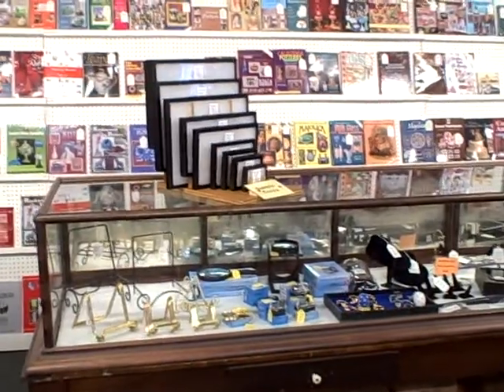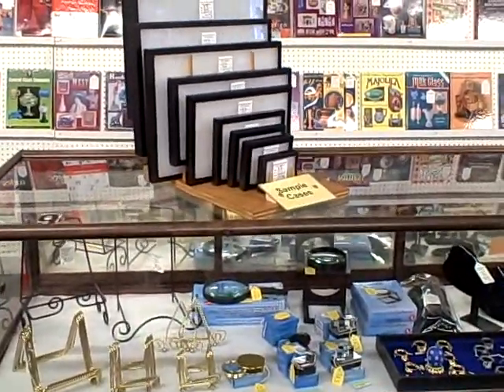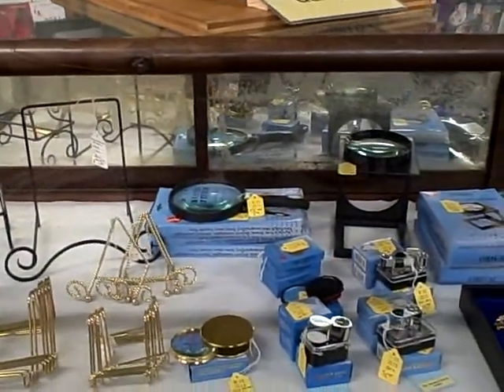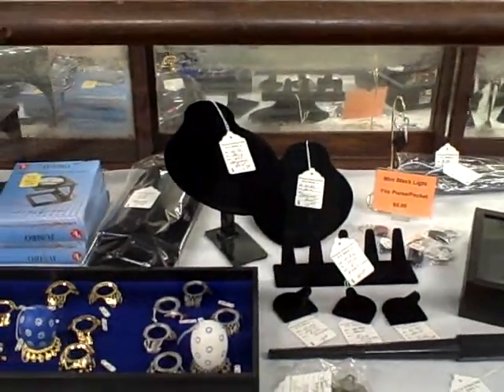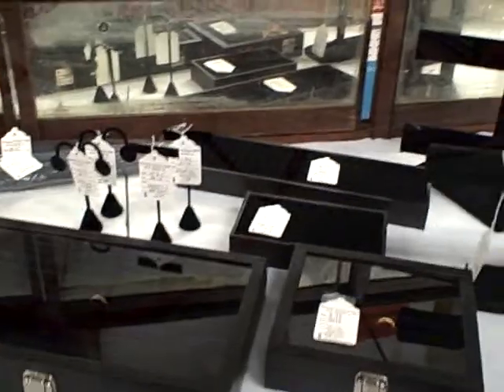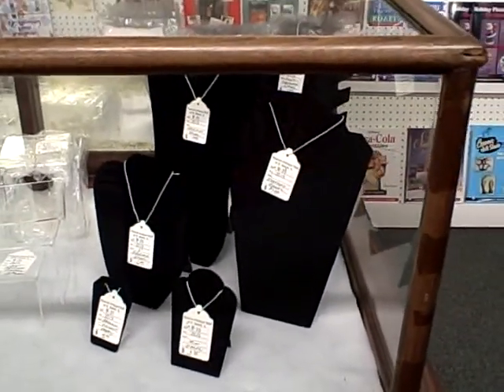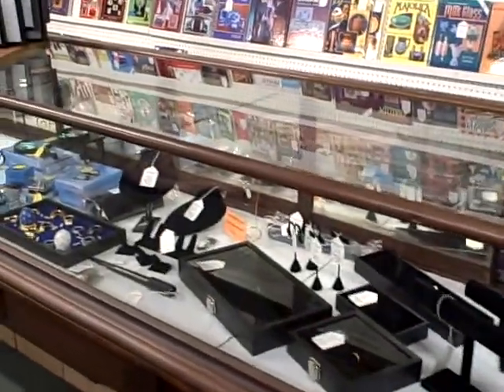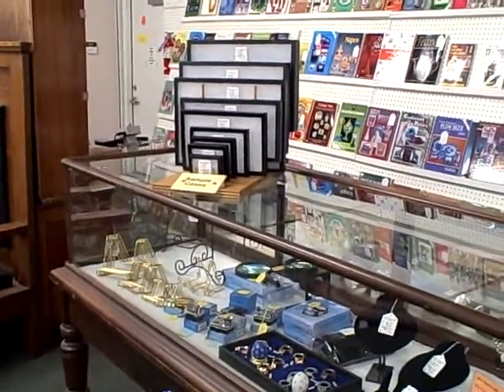W35 Roscoe Antique Mall - Showcase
Showcase